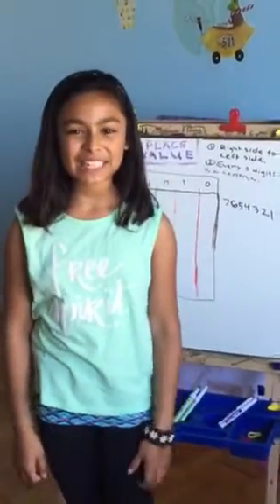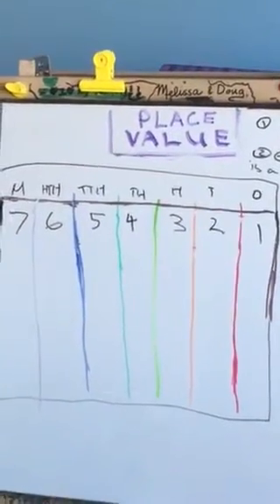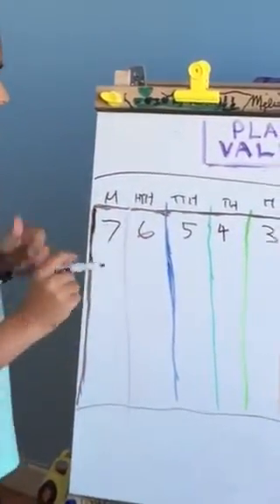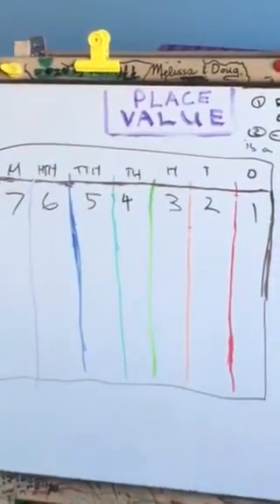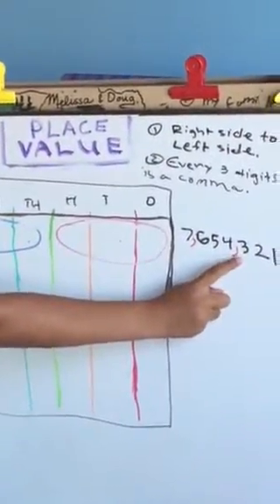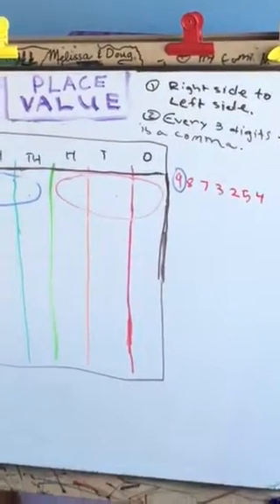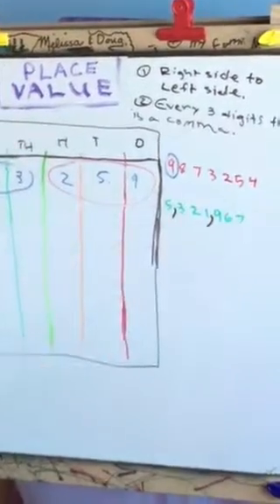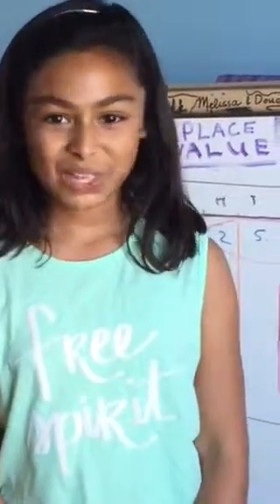Place Values - K-2 math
Math by Anoushka